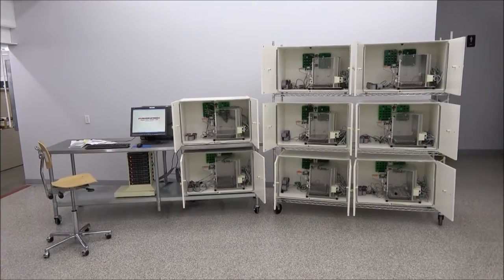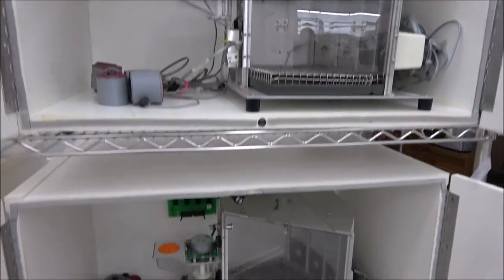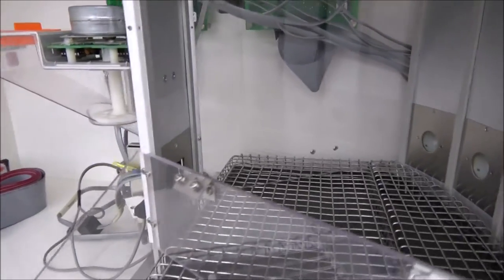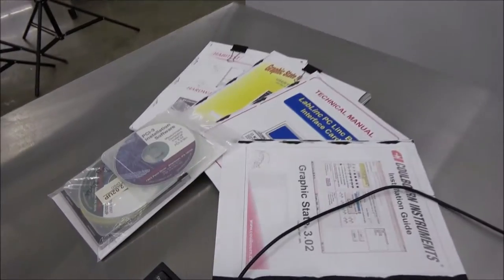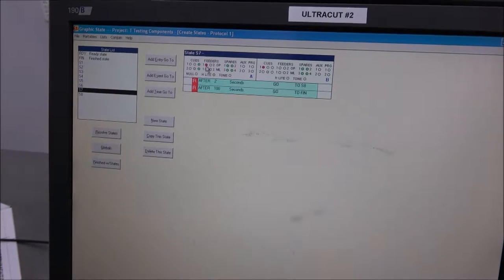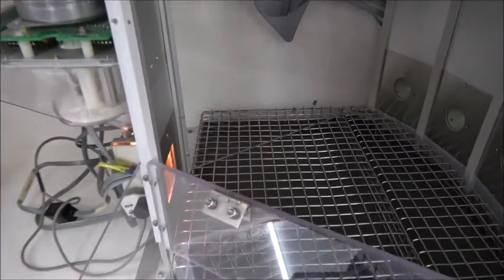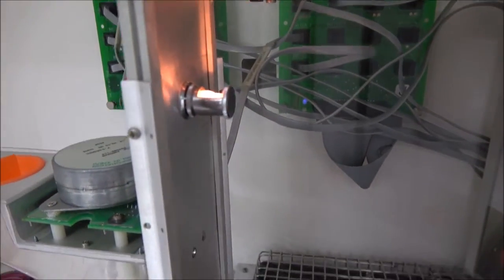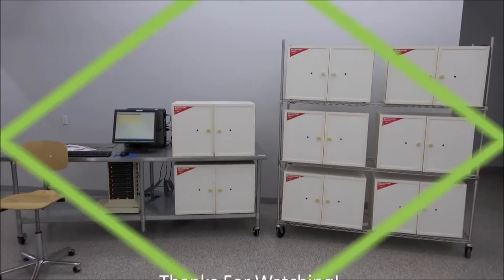Coulbourn 8 Chamber Rodent Behavior Analysis System for Mice & Rats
This Coulbourn 8 Chamber Rodent Behavior Analysis System has been sold, but you can view our other animal testing systems currently available for purchase